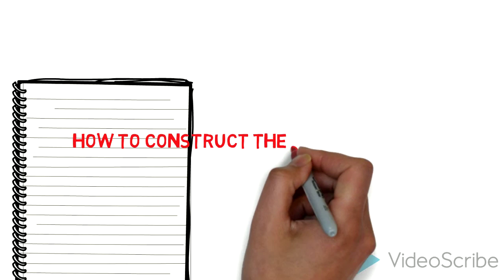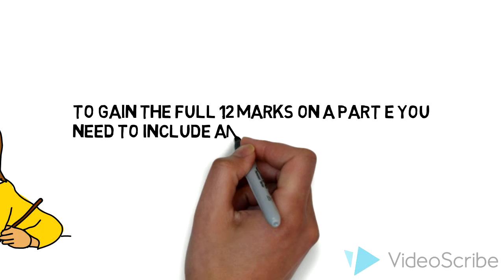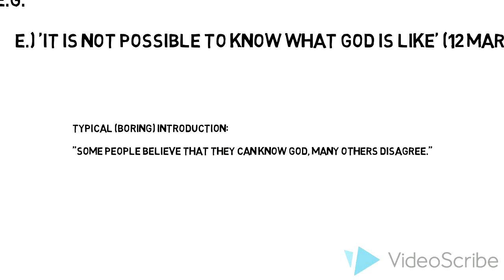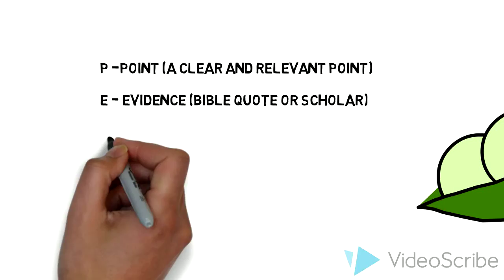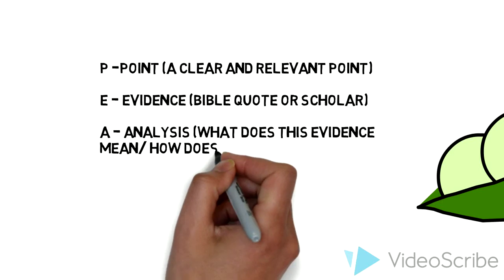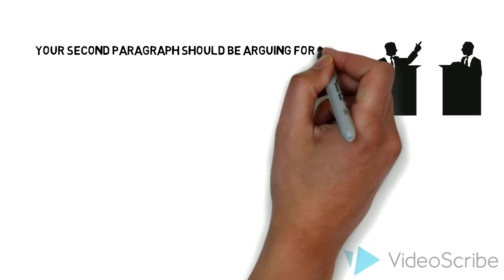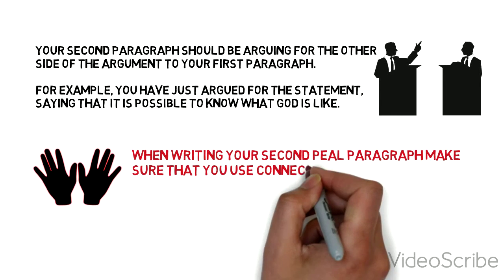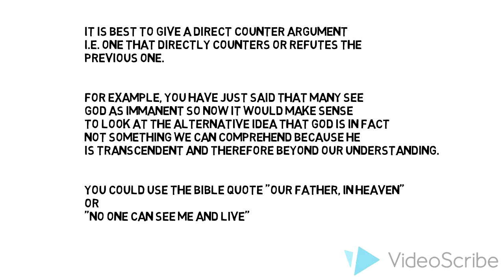Part E guidance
GCSE OCR Part e essay advice